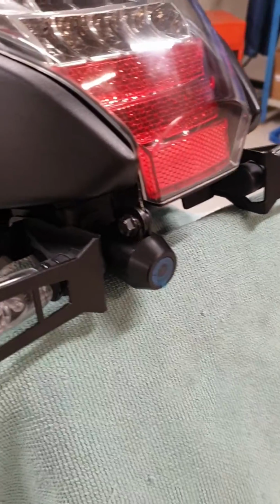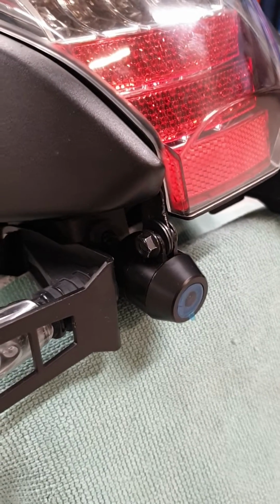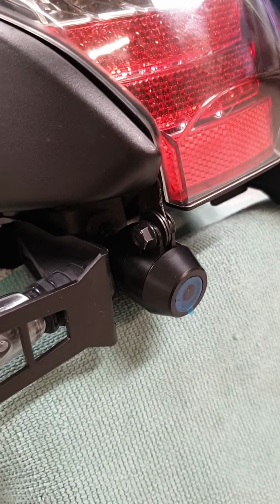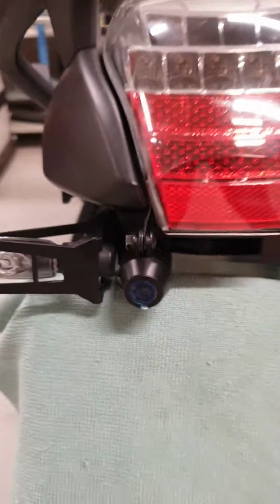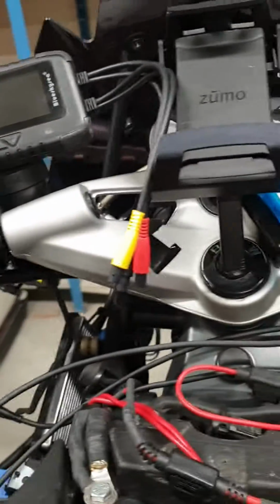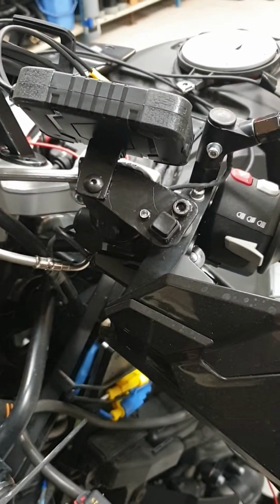Dashcam blueskysee 688